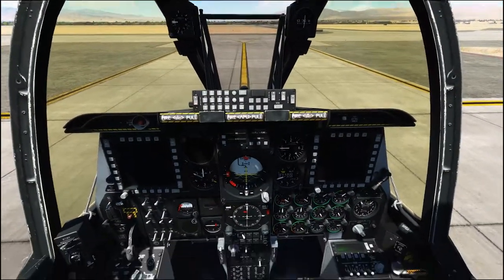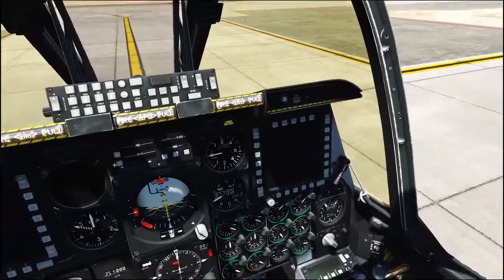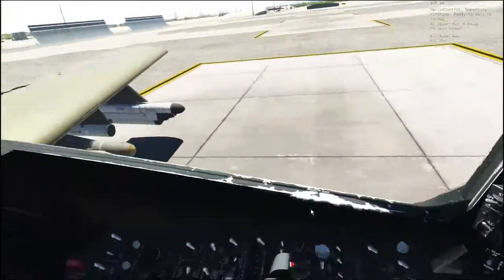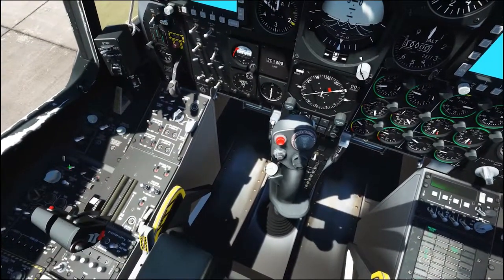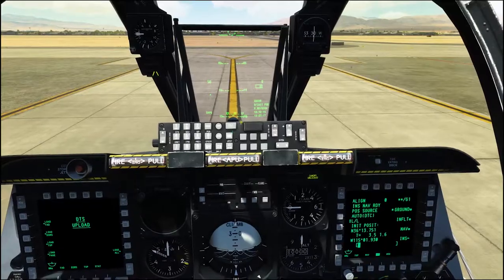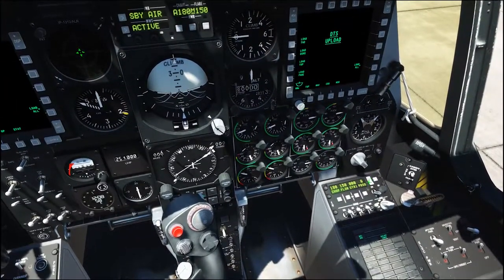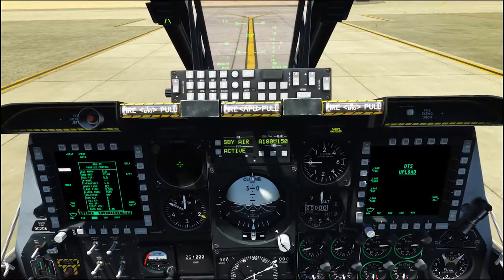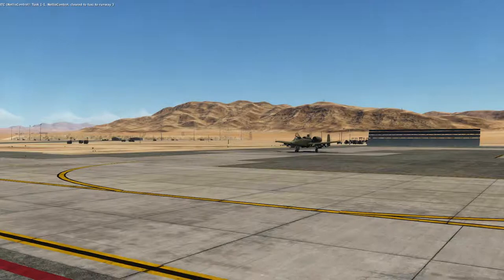Area-53 A-10 Ramp Start Tutorial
My first attempt at a tutorial so please be kind!
Not real flight school but will give you an idea how to get going quick!